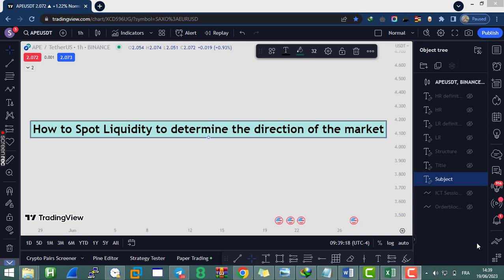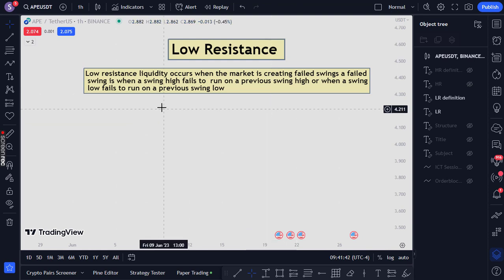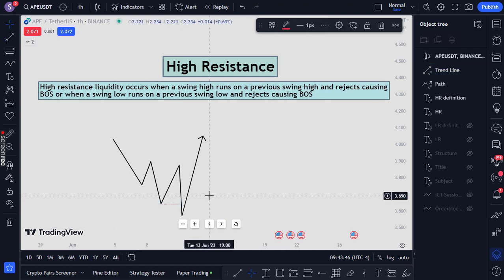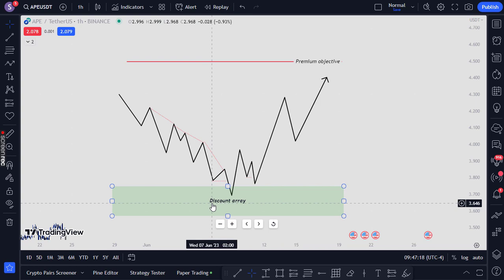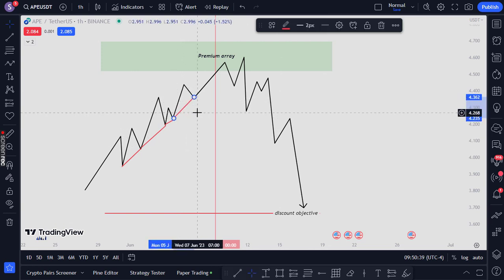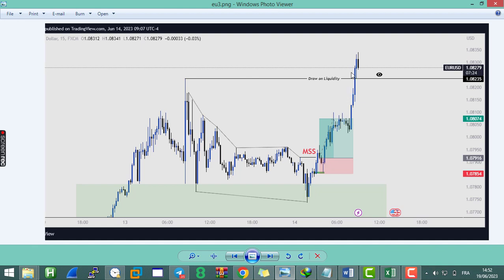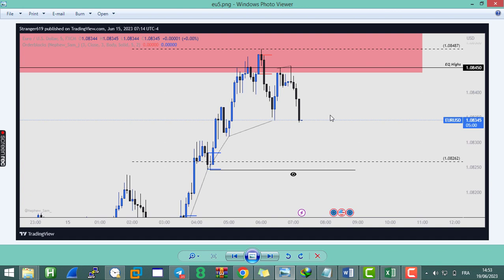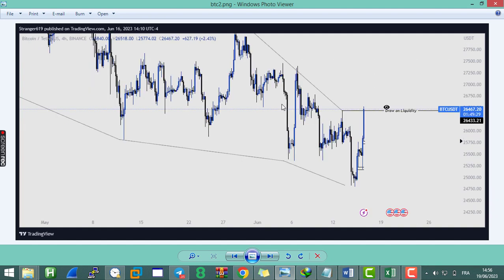High VS Low Resistance Liquidity : This SMC concept made me profitable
Are you looking for a prop firm with no time limit and has tradingview integration ? check this one The base concept of everything ICT teaches, mastering Liquidity will change your trading game forever